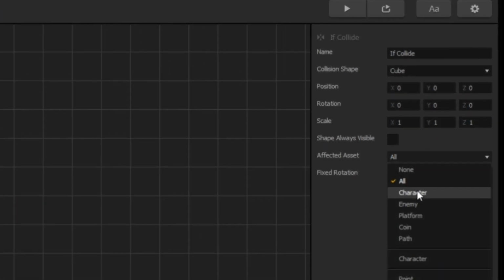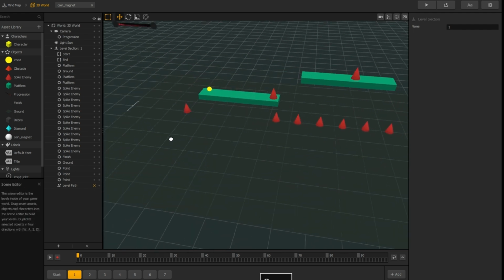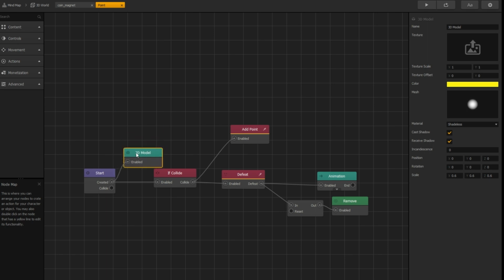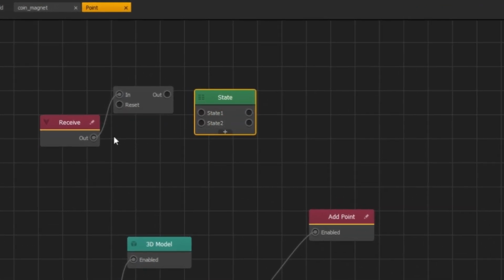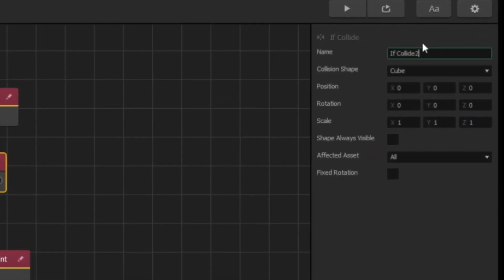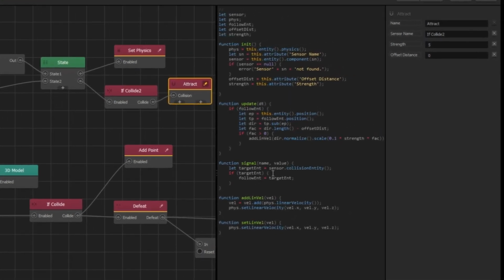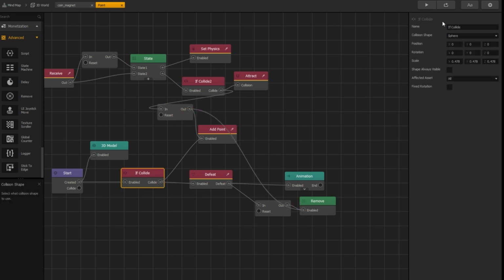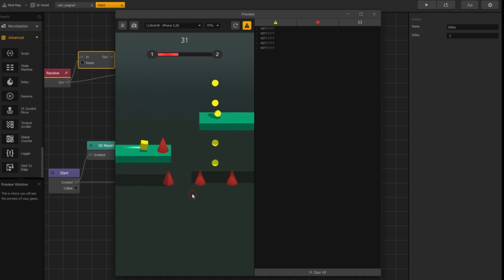Buildbox 3 Magnetic Coin Power-Up (ATTRACT Node)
Tutorial, how to use attract node, to make magnetic coin power-up.